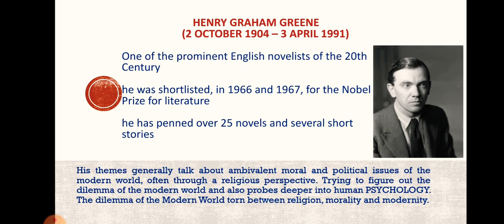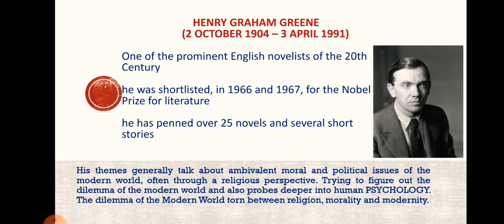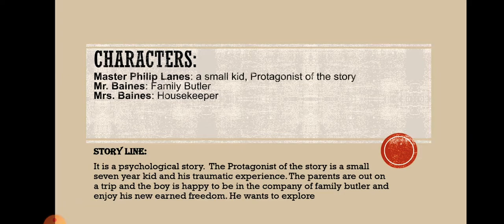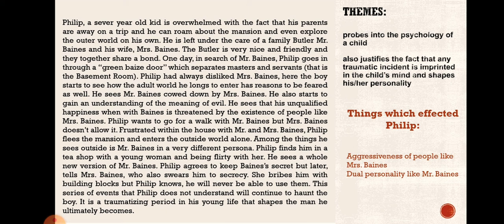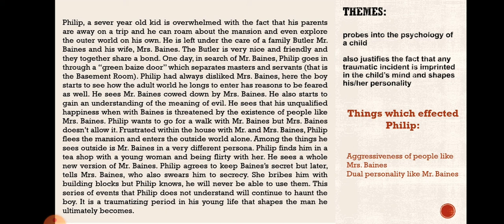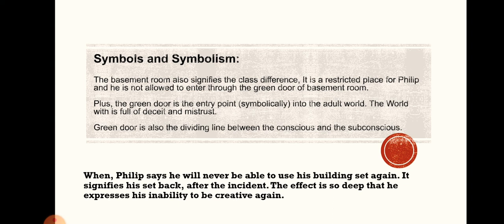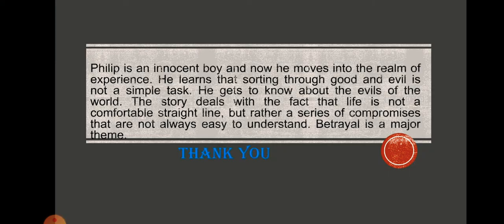The Basement Room by Graham Greene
Analysis of the psychological short story by Graham Greene